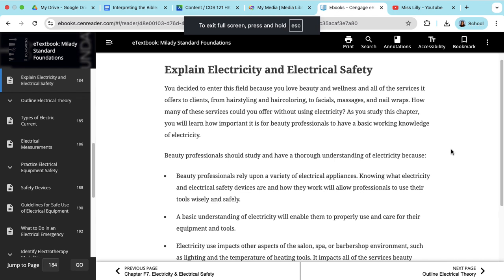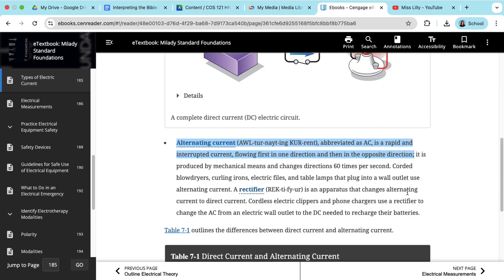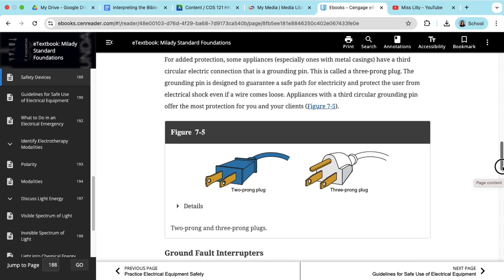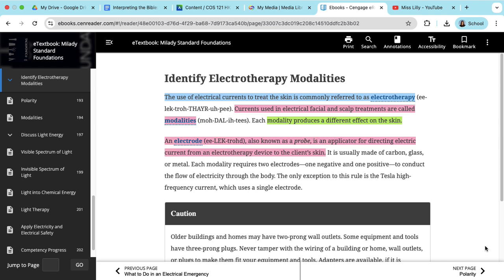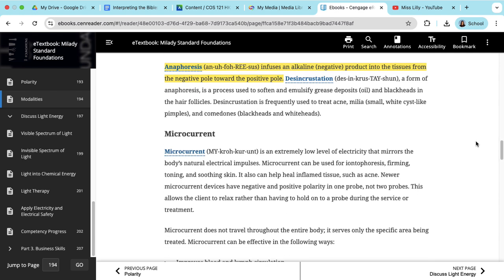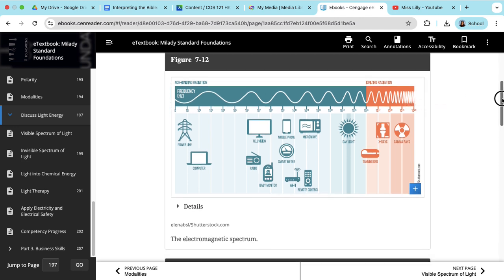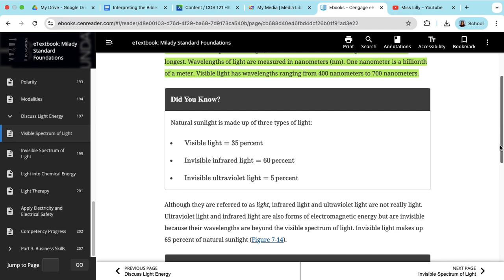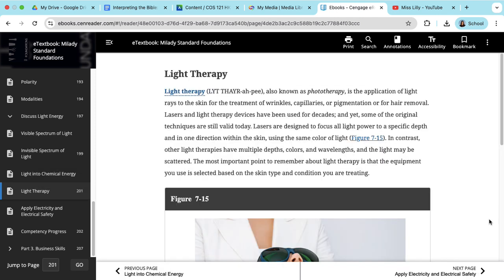Chapter 7 Electricity Electrical Safety Milady Standard Foundations 8th Edition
Cosmetology
Nail Technology
Esthetics
Barber